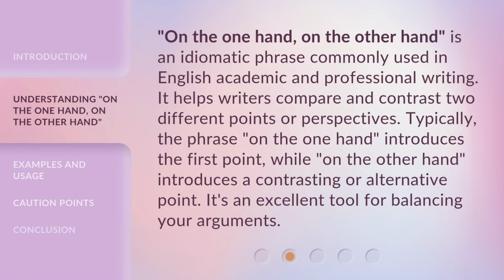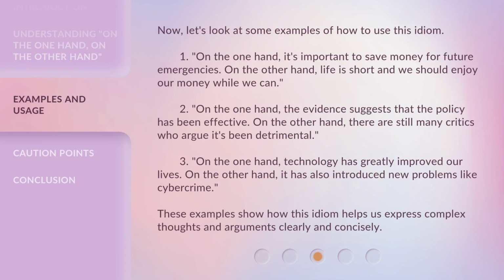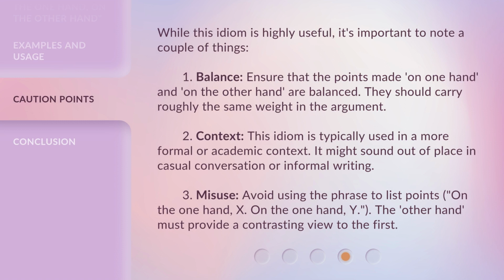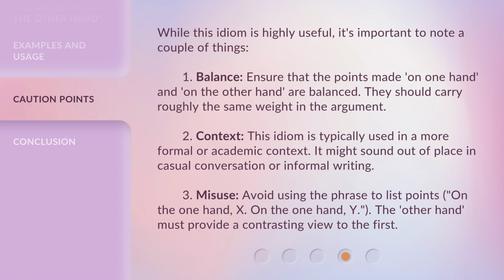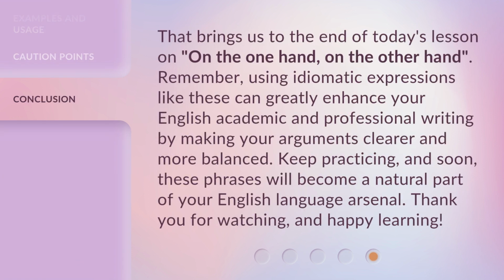On One Hand, On The Other Hand: An Idiomatic Tale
On One Hand, On The Other Hand: Mastering the Art of Comparison • Learn how to effectively compare and contrast with the idiomatic phrase 'On the one hand, on the other hand'. Discover its meaning, usage, and examples to express your thoughts clearly and concisely.

00:00 • Introduction - On One Hand, On The Other Hand: An Idiomatic Tale
00:36 • Understanding "On the one hand, on the other hand"
01:07 • Examples and Usage
01:55 • Caution Points